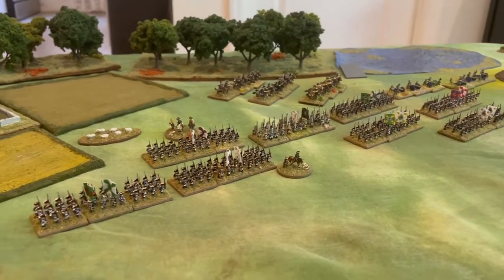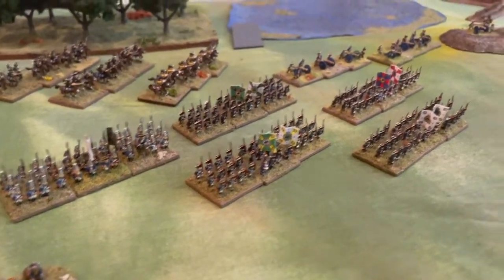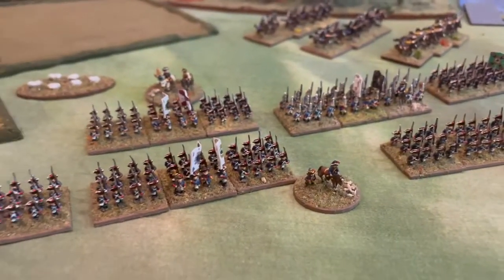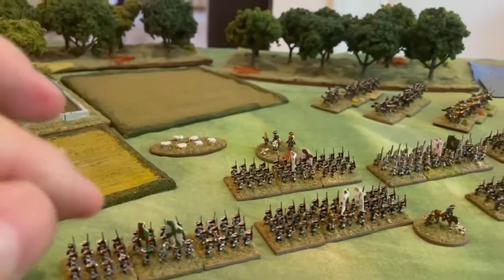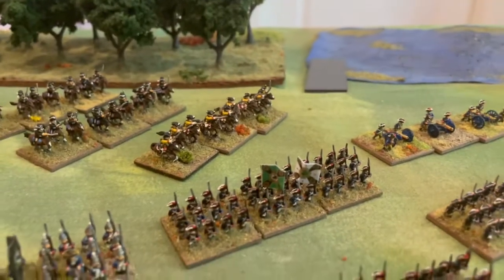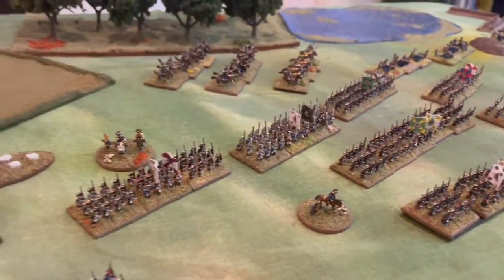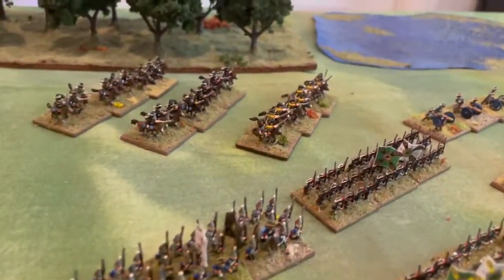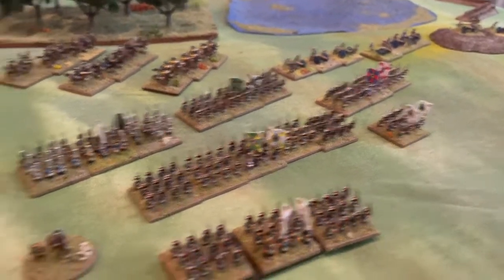6mm Seven Years War Prussian Army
A video showing my 6mm SYW Adler Prussian Army.